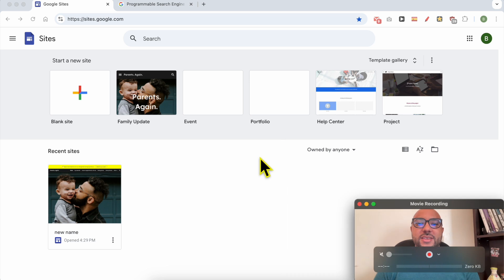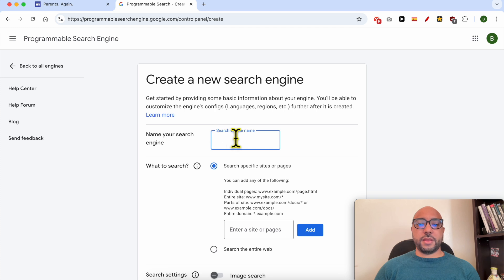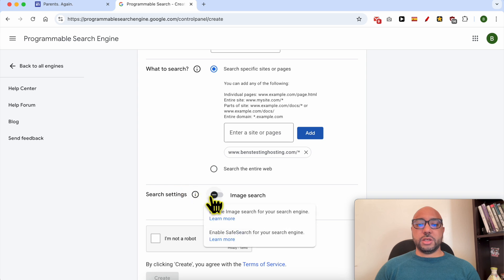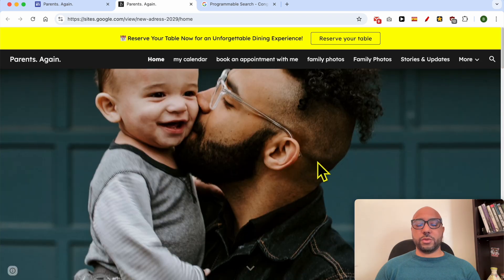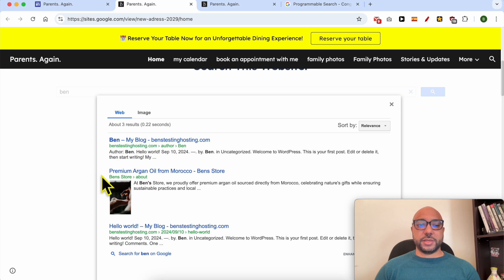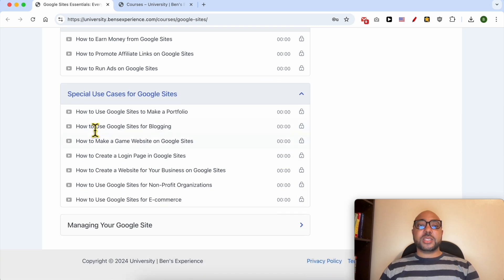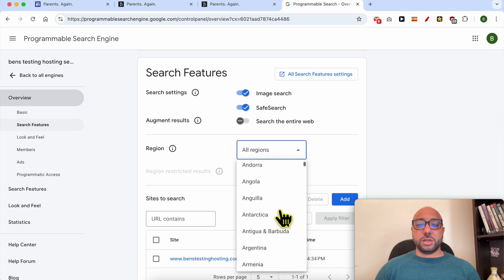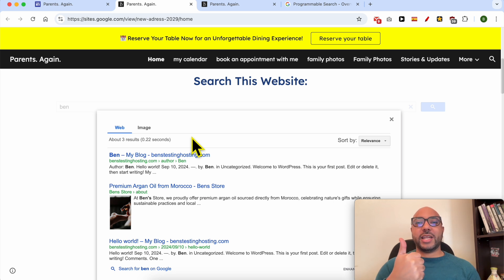How to Add a Search Bar in Google Sites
In this video, I'll show you how to add a search bar in Google Sites. First, visit sites.google.com and enter the website where you want to add the search bar. Insert a text element, label it "Search This Website," and format it to your preference. Next, go to Google's Programmable Search Engine site and create your search engine. Name it, specify the sites or pages to search, and configure the search settings. Copy the generated code and paste it into your site's body section in Google Sites. Finally, preview and save your changes to see the search bar live on your site. Adding a search bar in Google Sites is a straightforward process that enhances the functionality of your website.

Learn more about enhancing your Google Sites in my free online course! It covers building content, adding interactive features like an image carousel or video background, and much more.